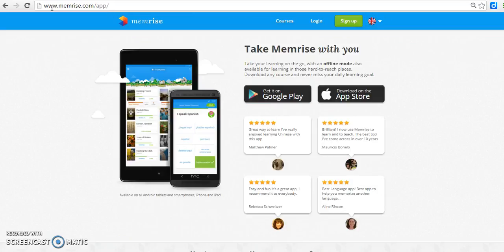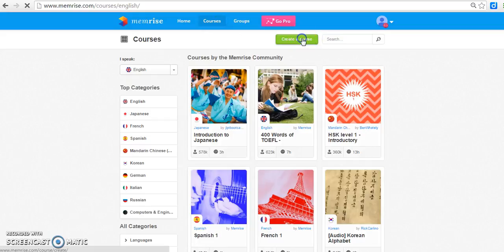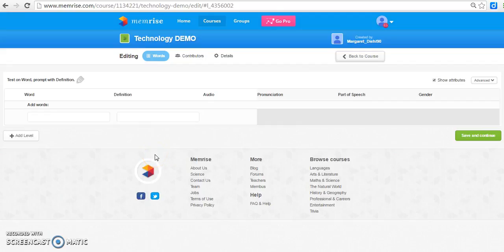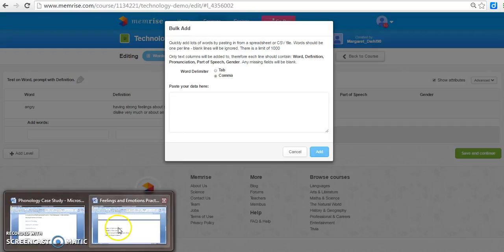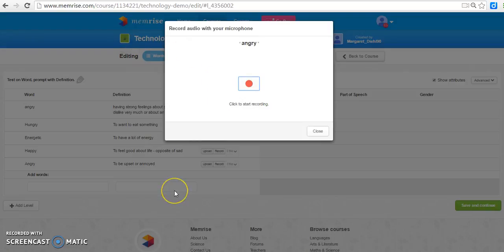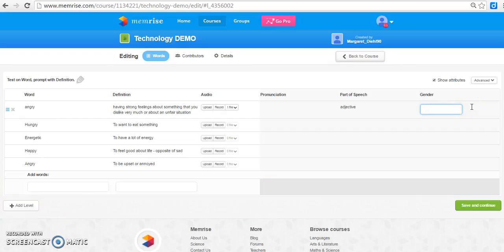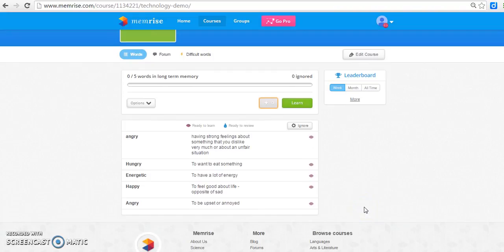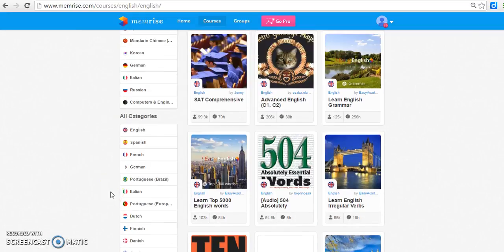How to create a course in Memrise (Screencast) by Maggie Diehl - MTSL 516 Summer 2016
memrise.com allows teachers and students to create flashcards to practice new vocabulary, pronunciation, and content. It can be accessed on a tablet, phone, or computer, allowing learning to happen on the go. To learn how to set up a new course, please watch the video. Thanks! Maggie